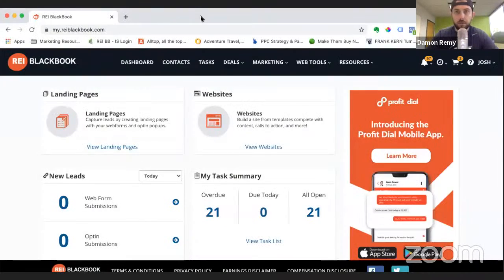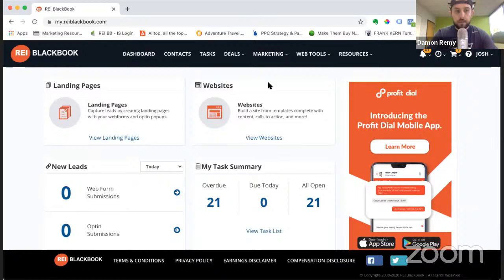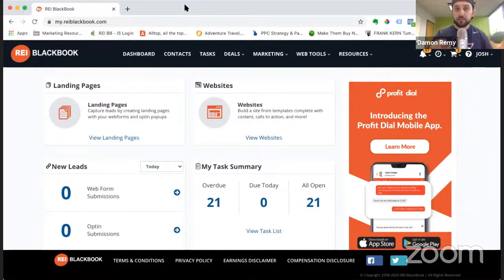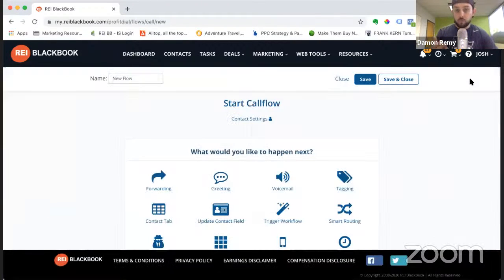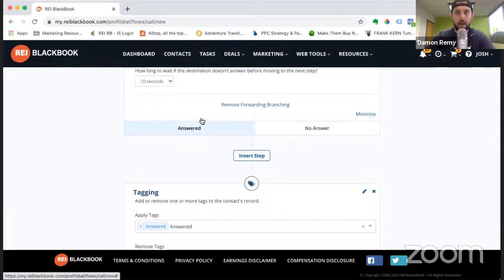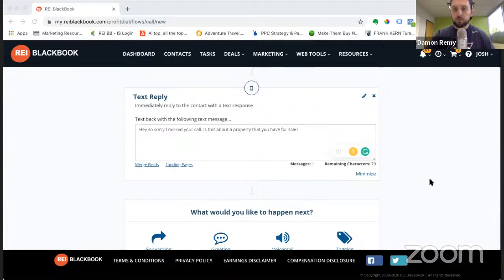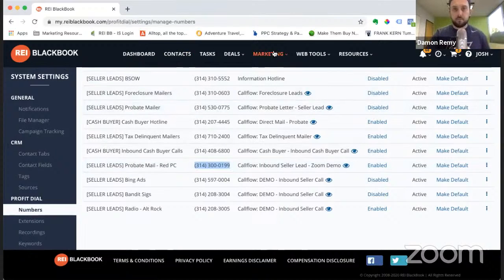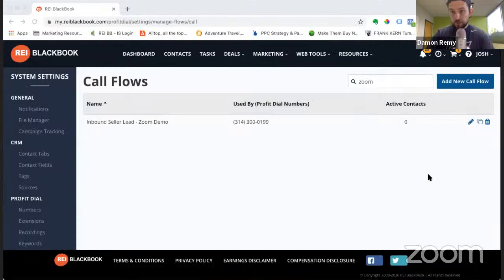REAL ESTATE INVESTOR MARKETING | Ninja Phone Automations To Accelerate Your Sales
REAL ESTATE INVESTOR MARKETING | NINJA PHONE AUTOMATIONS TO ACCELERATE YOUR SALES// Are you investing in real estate and looking for a great lead management and marketing strategy?  When it comes to real estate investing, the best way to increase your conversions and scale your business is to leverage marketing automation so you can spend more of your time doing the things that make you money (I.E. closing more deals).  When it comes to implementing real estate investing marketing strategies, REI Blackbook is the absolute best crm for real estate investors on the market.  It’s an all in one real estate lead generation and real estate investment automation platform that will help ensure that none of your leads ever falls through the cracks again.

In today’s real estate marketing training, our resident expert Josh Arras will cover:

How to build an automated seller callflow to increase conversions & accelerate sales
How to ensure every inbound call is answered regardless of your schedule and availability
How to work with a call answering service to screen your leads
How to record your calls for quality assurance and coaching opportunities
How to identify repeat callers so you can give them the VIP experience

And if you’d like to find out more about how REI Blackbook can help you to streamline and scale your real estate investment business, click the link below to book your demo with a member of our team today: